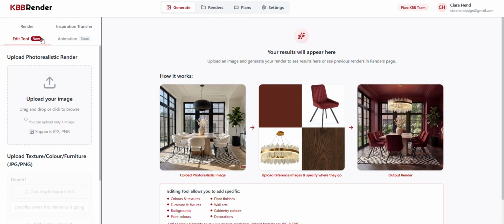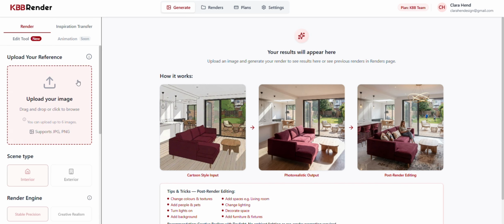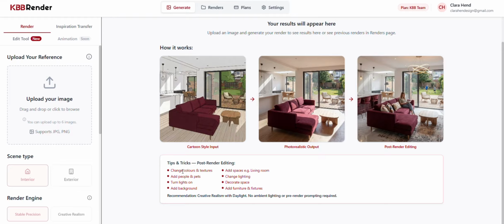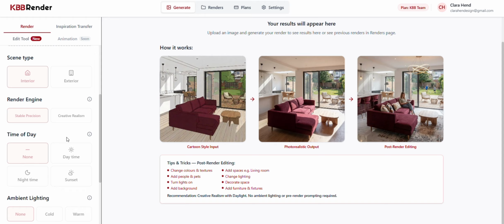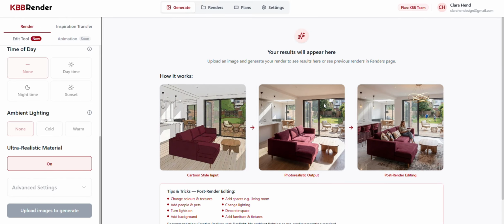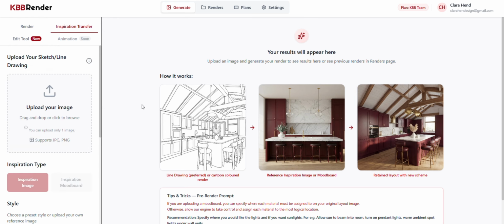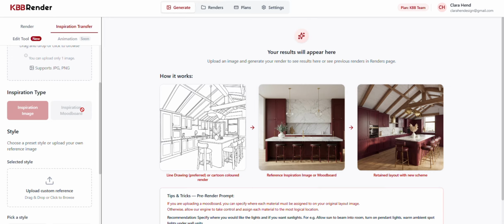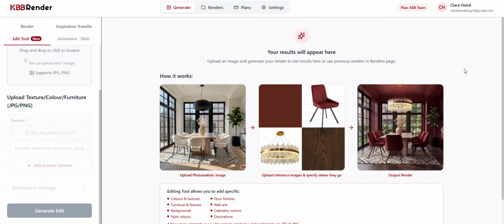KBB Render - User Interface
KBB Render Tutorial: Platform Overview & User Interface (Beginner Guide)